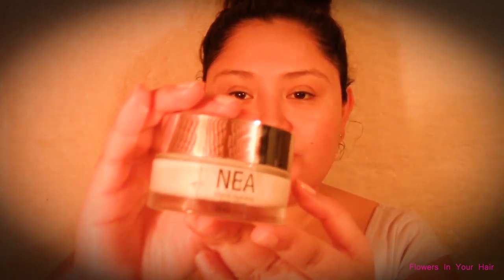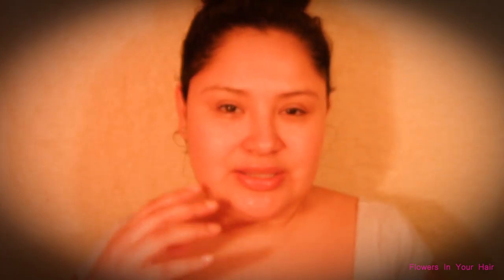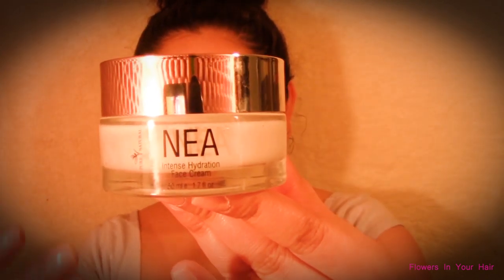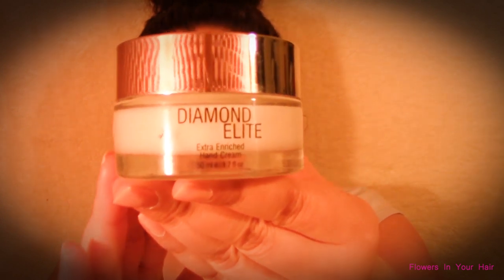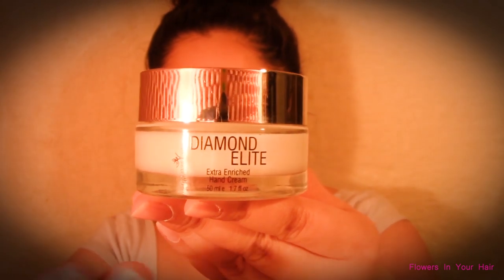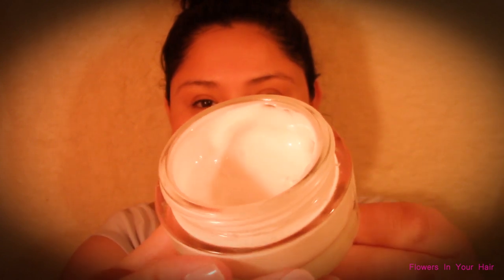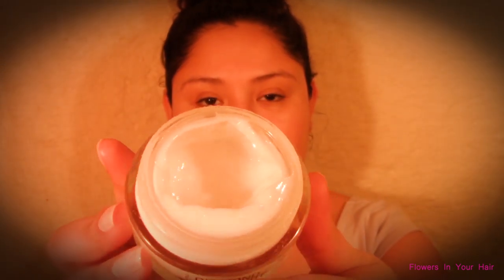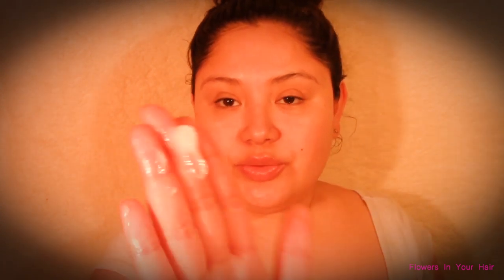Living Pure Natural: Should You Keep Them On Your Vanity? 🌼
Hello everyone!

Flowers In Your Hair is back!

My sincerest of apologies for being away so long. I am happy to be back with an extensive product review.

Please allow me to introduce to you again, Living Pure Natural whom I would like to thank for the complimentary items: The Intense Hydration Face Cream and the Diamond Elite Extra Enriched Hand Cream.

All opinions expressed in this video are strictly my own. I do not make any commission on any sales. As always, please consult with your dermatologist and/or skincare professional for any issues regarding your skin.

If this is your first time visiting my channel, I'd like to advise that the content on this channel is meant to discuss beauty topics in a relaxing ambiance, hence the soft colours and music.

Best,
Somni Rosae 🌹

A Note About The Sound

There was some traffic noise towards the end of the video.

I used these products on an ASMR video called Flower Spa

Skincare Talk Radio - Episode 542 - Aristotle, Founder of Living Pure Natural